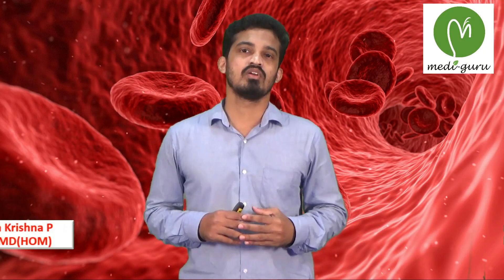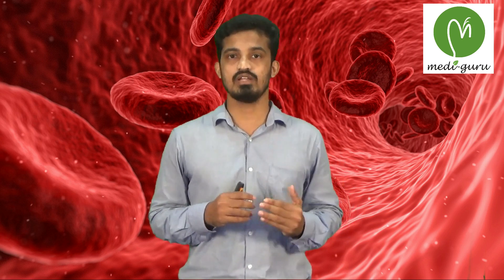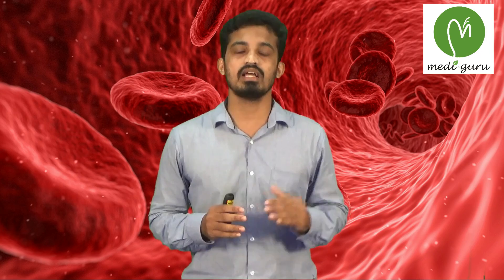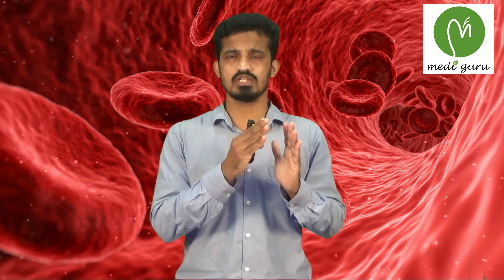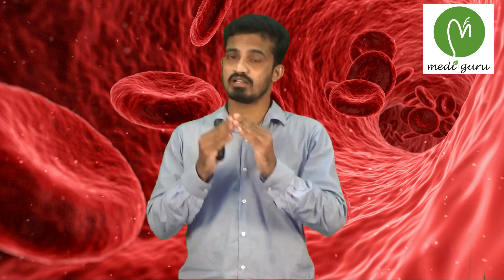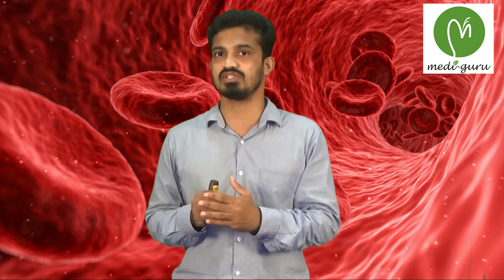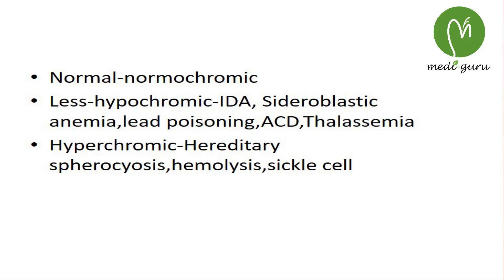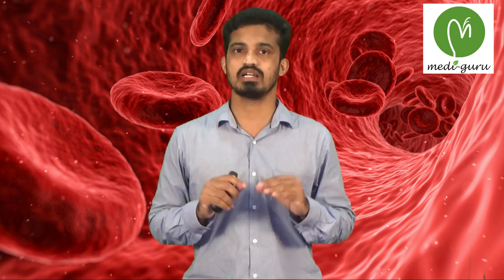Complete Blood Count-Red Blood Cell features| Dr. Arun K.P.| Mediguru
Complete Blood Count-RBC features
Dr. Arun K.P.